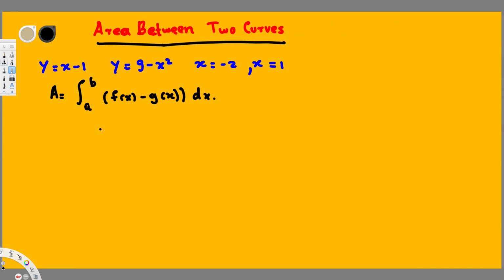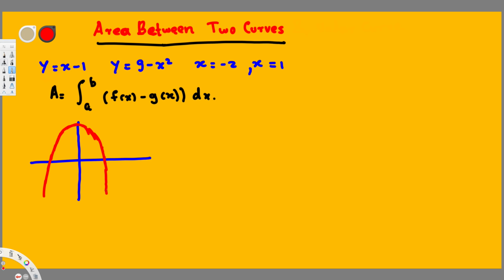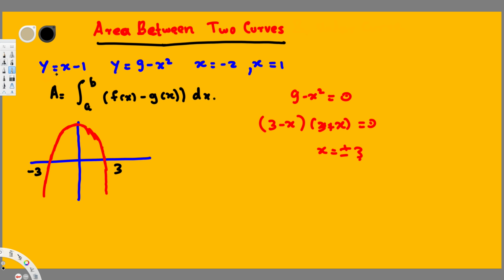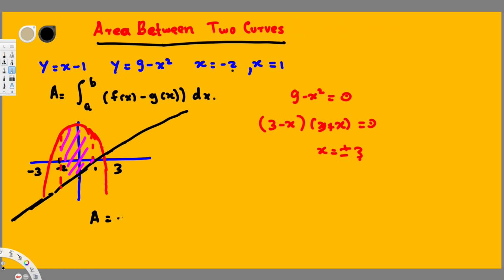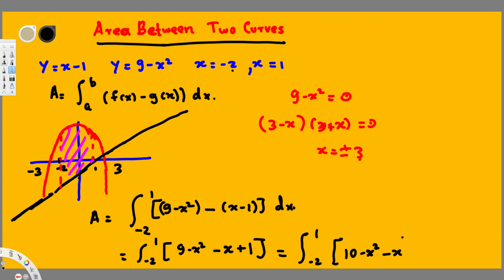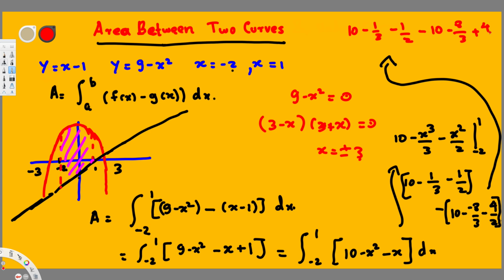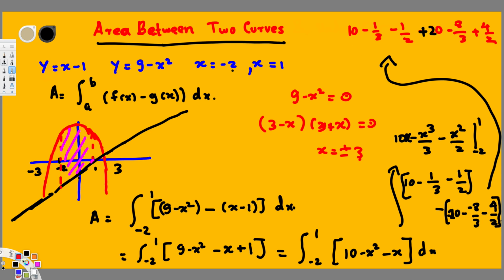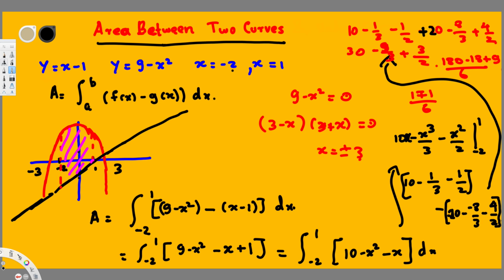Area Between Two Curves & Under Curve Respect to Y & X Calculus & Integration - Integral Calculus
This calculus video tutorial explains how to find the area between two curves with respect to x and y. This video contains plenty of examples and practice problems.

Here is a list of topics:
1. Finding The Area Under The Curve With Respect to X
2. Calculating The Area Under The Curve With Respect to Y
3. y = f(x) and x = f(y), g(x), and g(y)
4. Area Between Two Curves With Respect to X
5. Area Between Two Curves With Respect to Y
6. Determining the Area of the Shaded Region Using Integration
7. Finding the Area Using Geometry - Rectangles and Triangles
8. Calculating Area Using the Definite Integral
9. Graphing Functions With Respect to X and Y
10. Finding Points of Intersection By Factoring
11. Area of Shaded Region